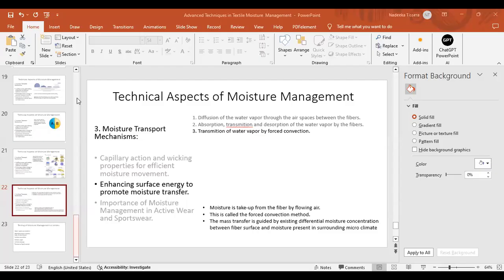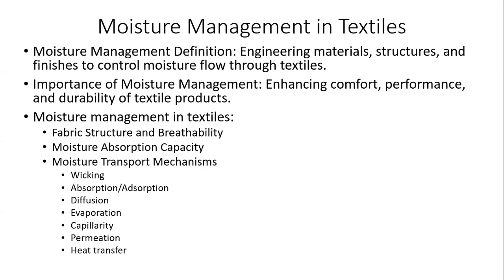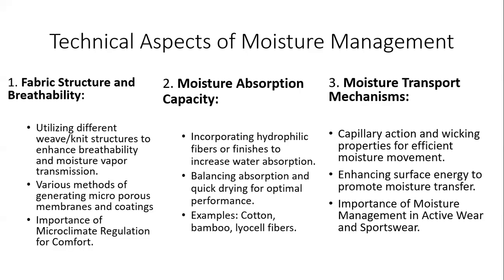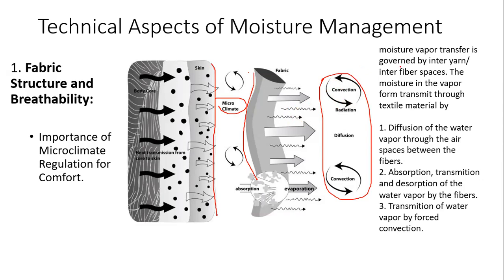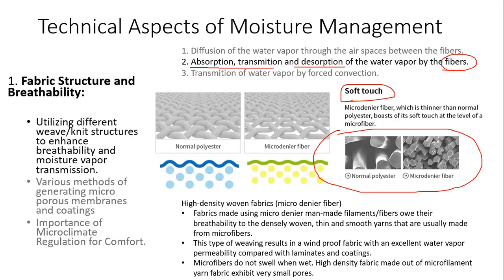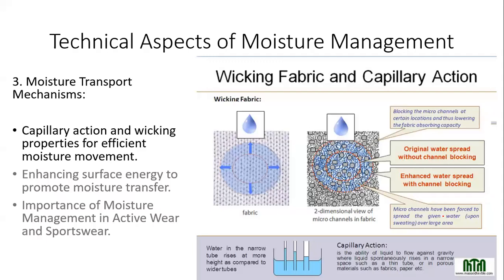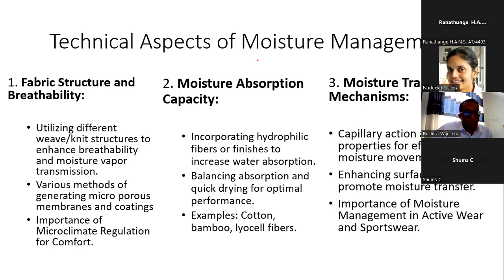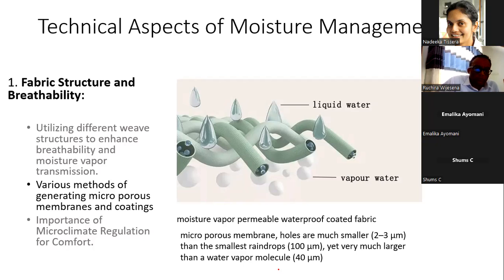Moisture Management in Textiles: Principles and Advances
Uncover:
1️⃣ The Principles of Textile Comfort
2️⃣ Thermophysiological Comfort Model
3️⃣ Three Pillars of Moisture Management in Textiles
4️⃣ Modern Approaches for Textile Moisture Management